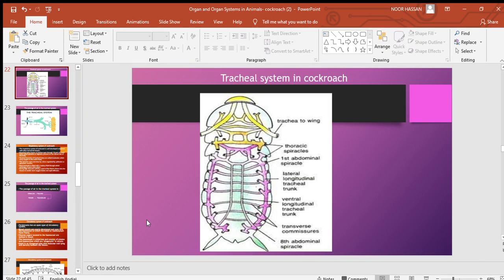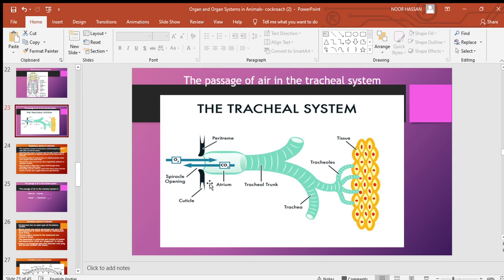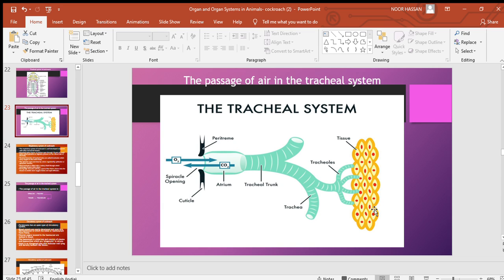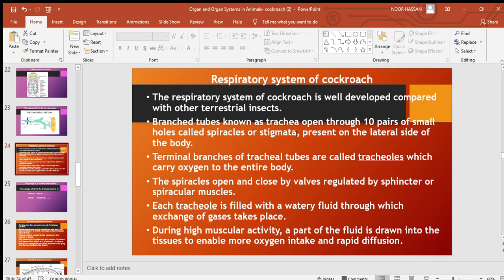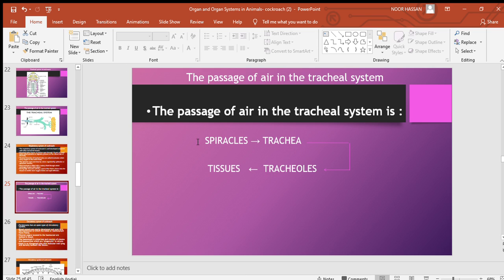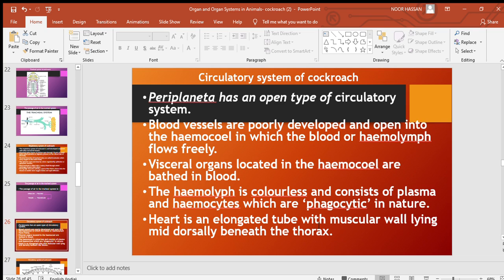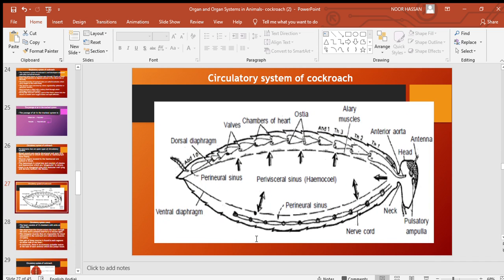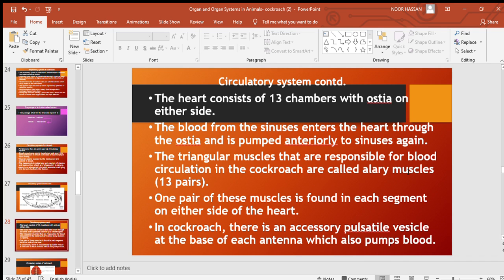TN SAMACHEER CLASS-11ZOOLOGY ORGAN & ORGAN SYSTEMS IN ANIMALS-COCKROACH-TRACHEAL& CIRCULATORY SYSTEM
TN SAMACHEER CLASS-11 ZOOLOGY ORGAN  & ORGAN SYSTEMS IN ANIMALS